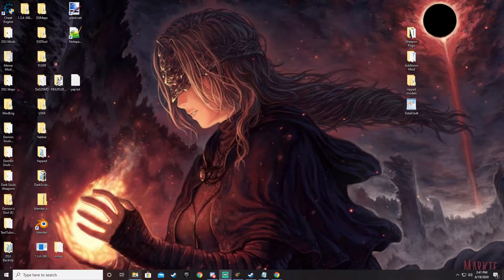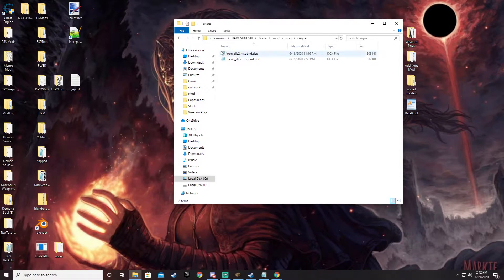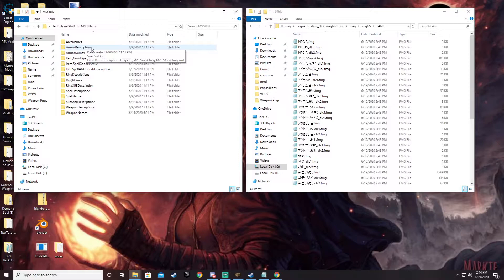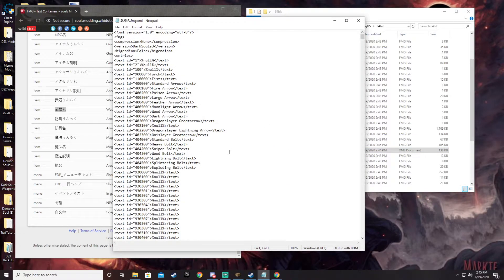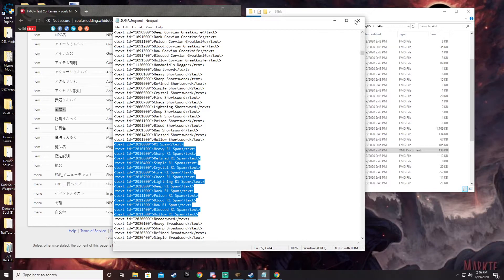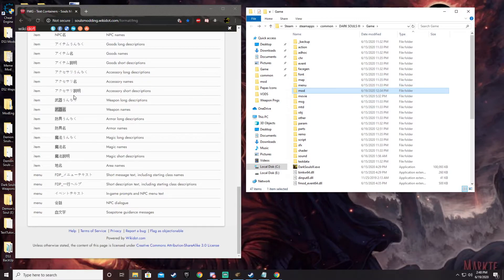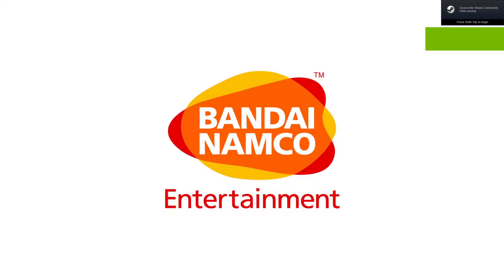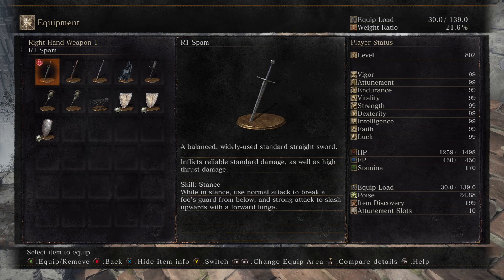Dark Souls 3 Modding: Text Editing(changing weapon names, etc)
[Text Containers]

Appas Tools no longer available. will update with new video

[Tools used]
Yabber
UXM

Some of these processes may be different by the time you watch this, I may also waste time or not take the most effective route to modding but I am a novice and sharing what I do personally based on what I have learned or figured out(:

Watch my last video for some info on the tools used!

Many models shown in game were not made by me, such as the Raime armor and Sacred Chime Hammer. I pulled the models from other mods:)